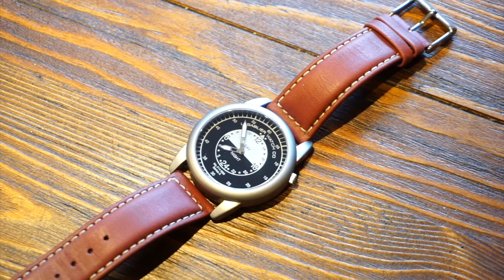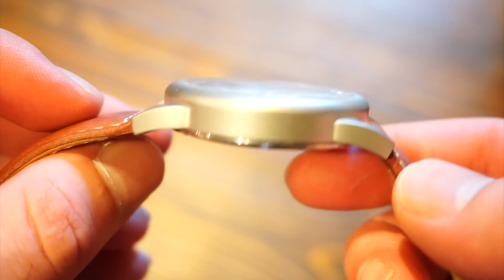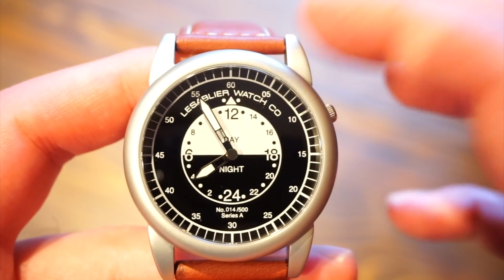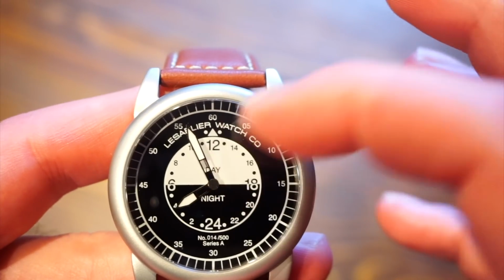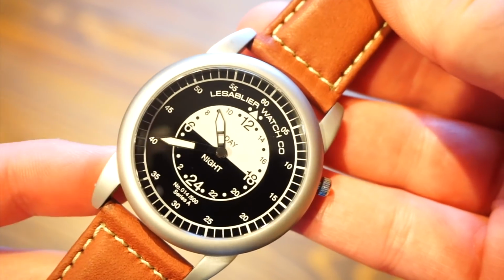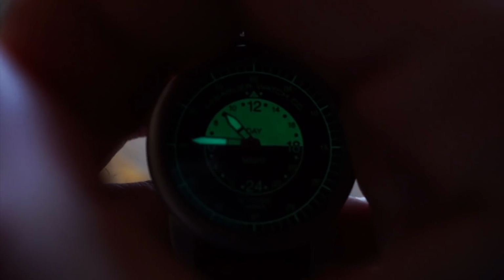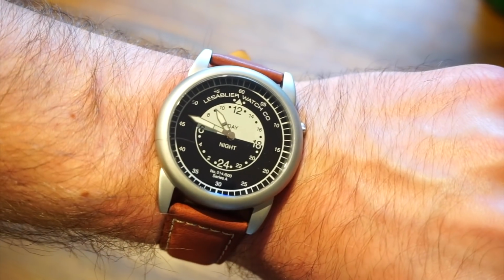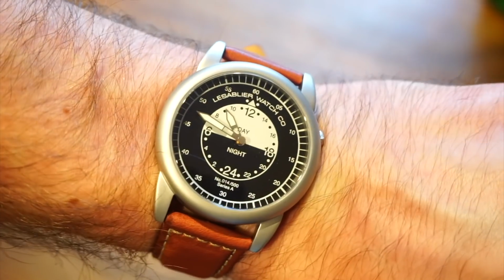LeSablier Aviateur Pilot Watch review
WatchAddict Blog You can always save 20% on Spinnaker Watches using code WA20 at Checkout!
You can also save 10% on Phoibos Watches using code "watchaddiction"

5 Affordable Watches I Reccommend to all my viewers
Hamilton Khaki King

Seiko SKX007

Seiko Sarb033

Tissot Visodate

Seiko SRP777 Turtle
Thanks so much for watching this watch review on WatchAddictionReviews - I hope you enjoyed it please SUBSCRIBE and Like/Share/Comment if you can it does help out a lot , May your watch Journey be a pleasant one!

 5 watches I recommend to my new subscribers who are just getting into watches and also reviewed on this channel due to the constant question of what is the best affordable watch I can get under $200
Seiko SKX007
Seiko SNZH55
Phoibos Automatic Dive Watch
Seiko SNZF17
The Oceanica OP-1 Automatic Flieger is NOW available for Pre Order on Kickstarter ,secure this awesome deal at $265 shipped worldwide!

( Notice : Some of these links are affiliate links which means when you click and buy something a small percentage is given to me to help the channel ) Check out the OCEANICA Barracuda Diver - LIVE on Kickstarter Now